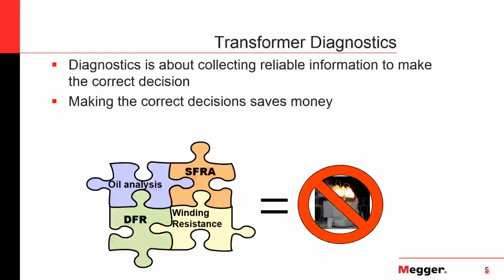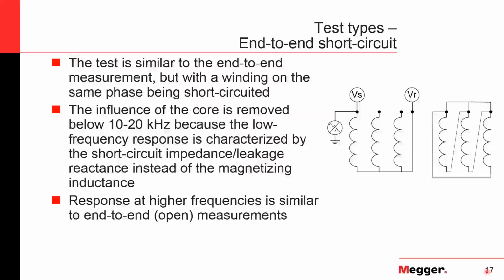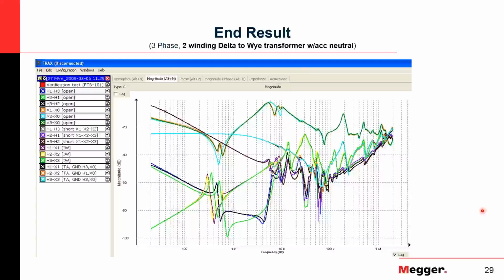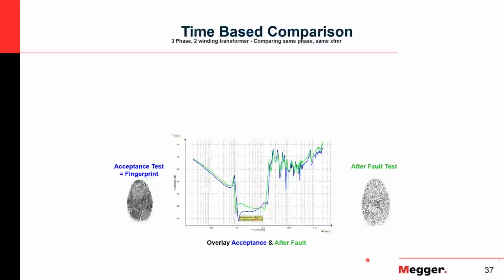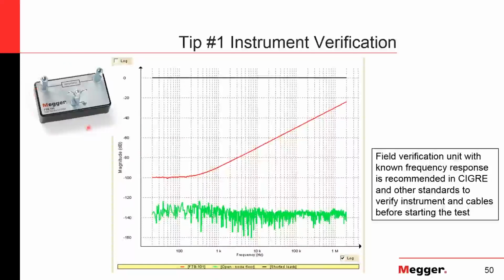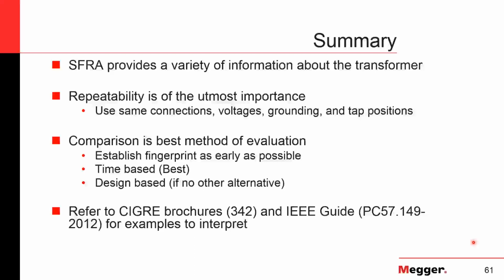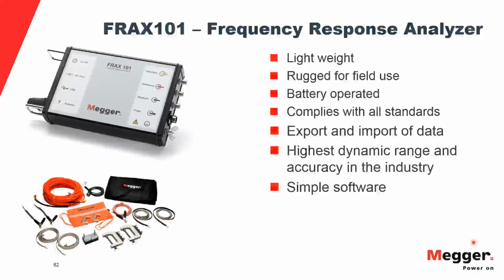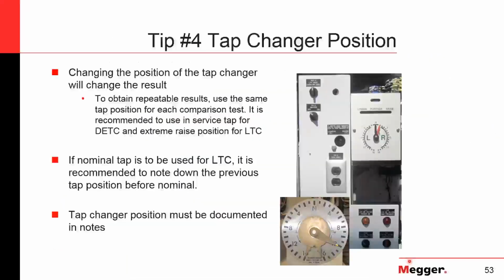Introduction to sweep frequency response analysis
Introduction to sweep frequency response analysis by MEGGER

Presenter Robert Foster